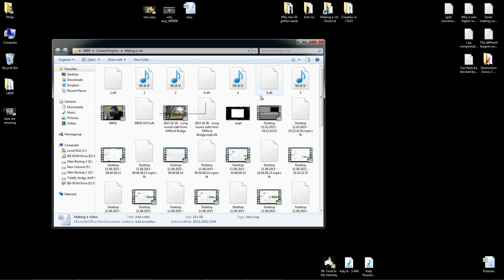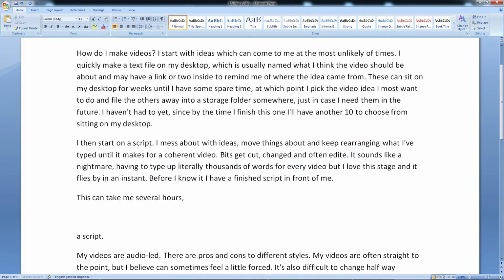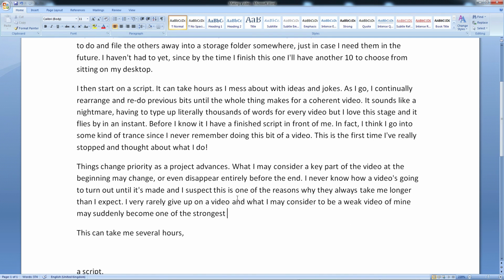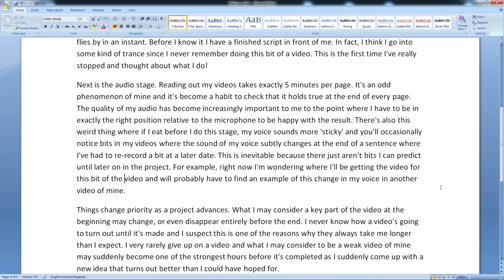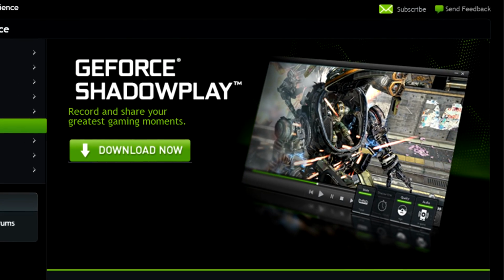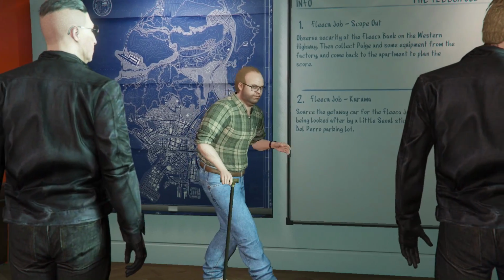Making a video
How I make videos, step by step.

0:00 - The planning
0:40 - The script
1:30 - Recording narration
2:22 - Editing the audio
2:45 - Adding video footage
4:04 - Example of a folder with finished video content in
4:55 - Rendering and uploading
5:20 - Finishing touches
5:34 - Audio-led VS a mixture
6:35 - Time budgets and results